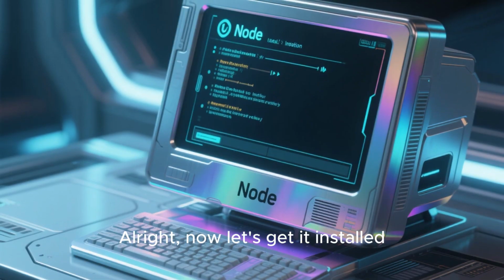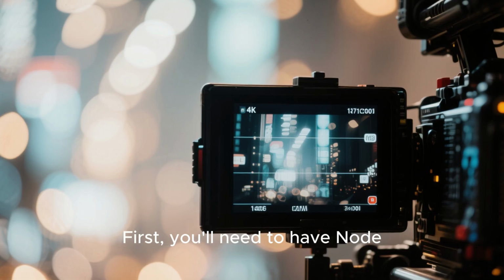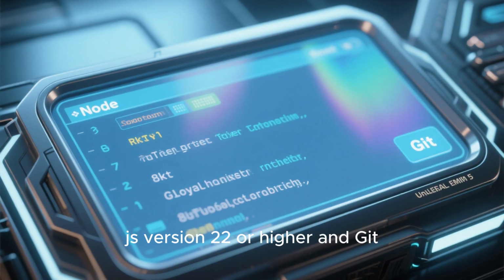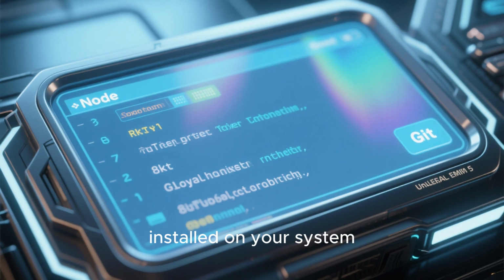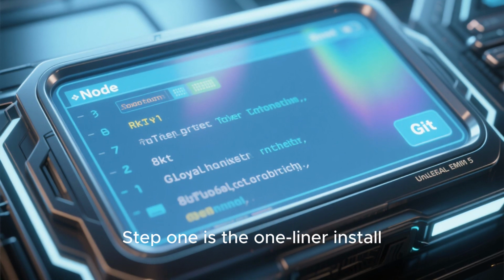I Replaced My Assistant | Self-Hosted AI Agent That Works 24/7 | Moltbot (Clawdbot)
00:00 Hook — Replace Your Assistant with AI
00:20 What is Moltbot (Formerly Clawdbot)?
01:00 Honest Pros & Cons You Must Know
02:00 4 Real-World Use Cases That Actually Work
03:30 Install Moltbot in Minutes (Step-by-Step)
06:30 Use Moltbot Like an Employee (Standing Orders)

Learn how to install and use Moltbot (formerly Clawdbot) — a self-hosted AI agent that automates tasks through messaging apps like Telegram and WhatsApp. This detailed tutorial walks you through the exact install steps, real-world use cases, pros & cons, and employee-style automation workflows.

• npm install -g moltbot@latest
• moltbot onboard --install-daemon
• moltbot channels login
• moltbot doctor / moltbot security audit

📲 Message Moltbot from Telegram after linking your bot during onboarding.

🚨 Always run Moltbot in a secure environment (dedicated VPS / Pi / VM first).
📌 GitHub and docs links are above — click them to follow along with setup.

Free tutorials on Moltbot, ChatGPT automation, Claude AI agents, no-code workflows & YouTube automation. From beginner to pro - one-shot guides that actually work.

AI Agents - YouTube Automation - No-Code AI